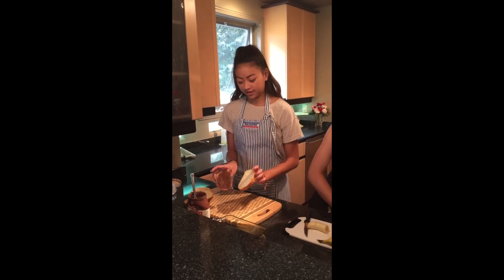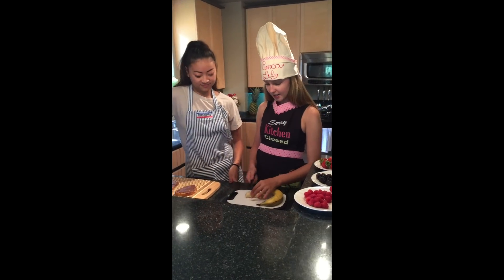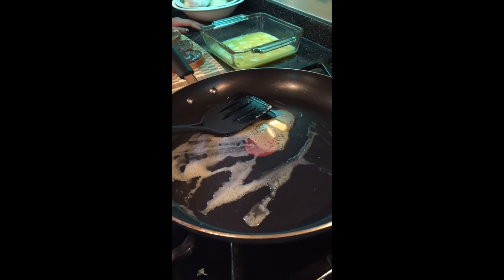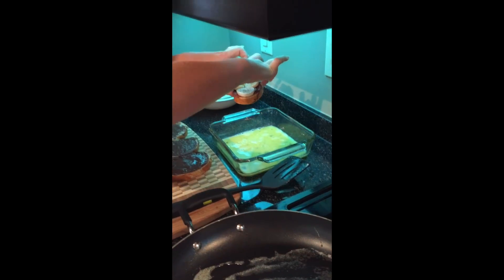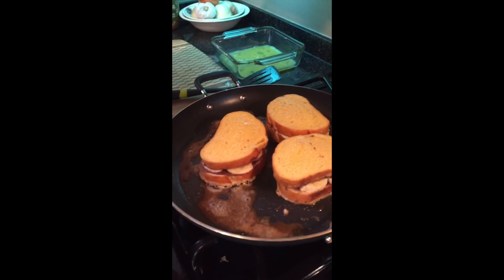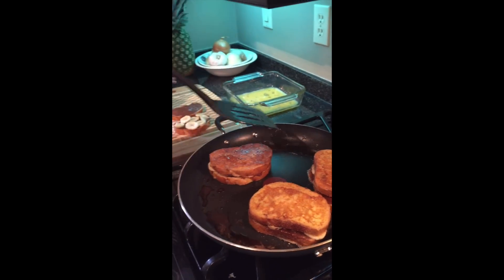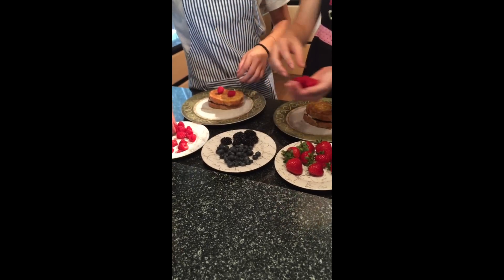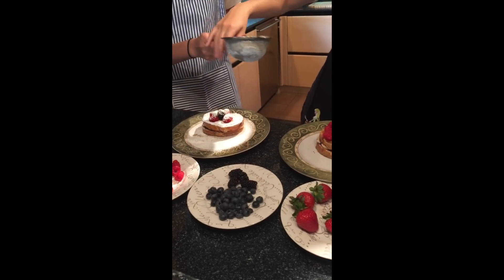Cookin kids nutella french toast sandwich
what you will need:
nutella
french bread
eggs
banana
butter
your choice of toppings (we used berries and icing sugar)